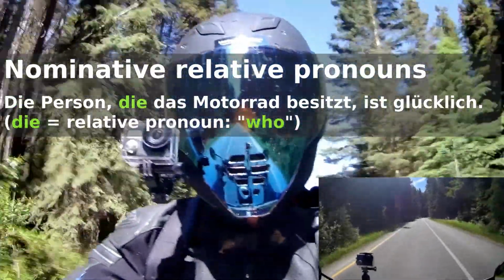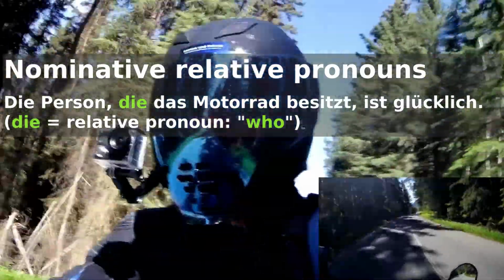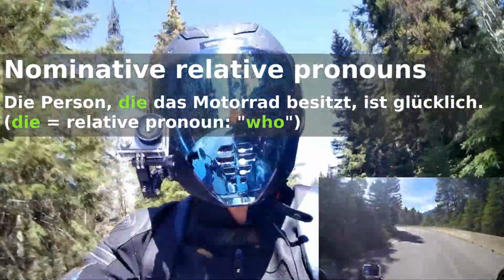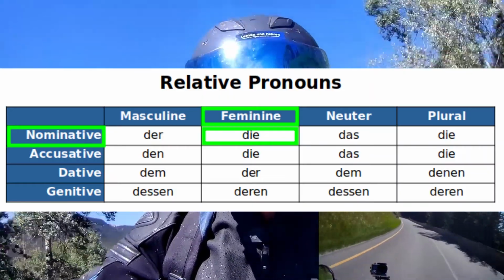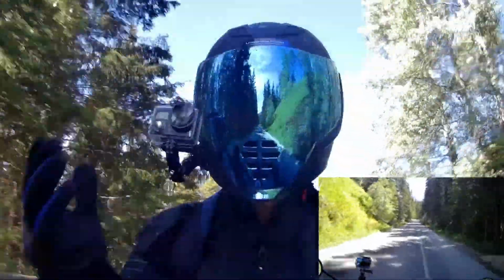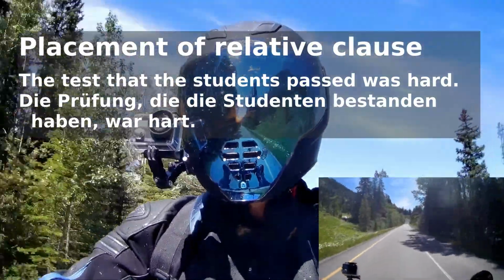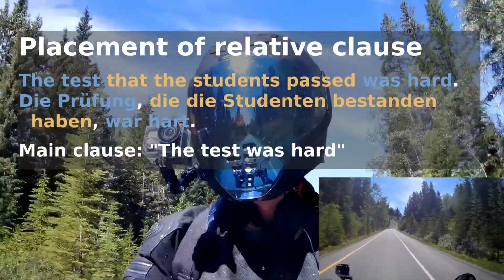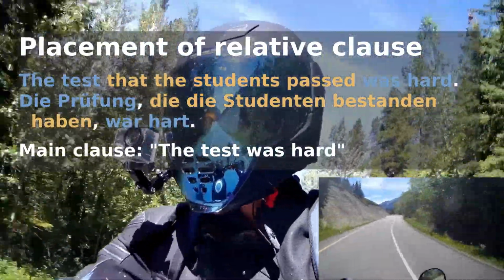Ausflug25 - Relative sentence clauses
Relative sentence clauses, and the relative pronouns that introduce them, are a great way to make your language sound much more natural. Let's take a look at relative sentence clauses and relative pronouns in both English and German, and see how the two language contrast and compare!

Note: this video is meant to be a follow-up to Ausflug08 from last year, so if you have not yet watched that episode ("Subordinate sentence clauses"), I recommend that you watch that one first, as it discusses at length some core concepts that will be useful here in Ausflug25.

00:00 Intro
01:47 Relative clauses in English
03:38 Who versus whom
05:16 Relative pronouns can be optional
05:48 Dangling prepositions
07:09 The possessive
08:02 Relative clauses in German
09:57 Nominative relative pronouns
12:39 Accusative relative pronouns
13:35 Dative relative pronouns
14:37 Object of a preposition
15:24 The possessive in German
16:16 Sidetrack: dessen und deren
18:31 Ambiguous antecedents
19:27 Placement and order of clauses
22:50 Verb comma verb rule revisited
24:01 Conclusion